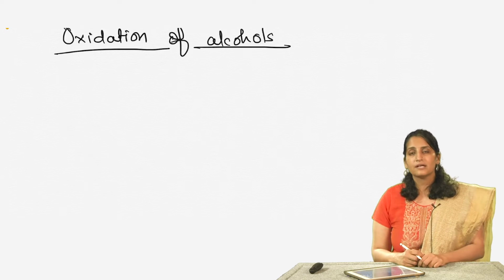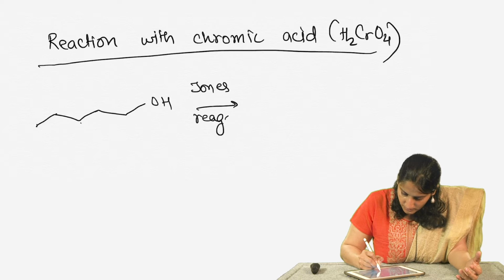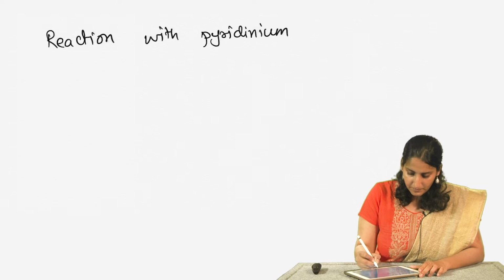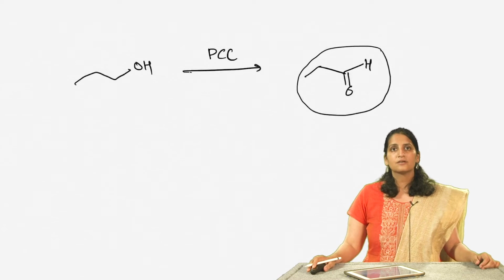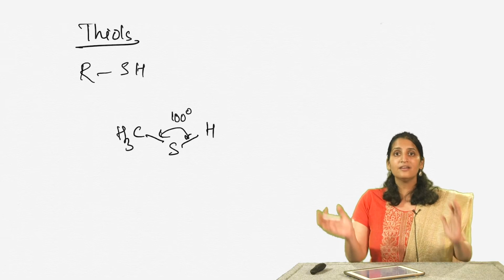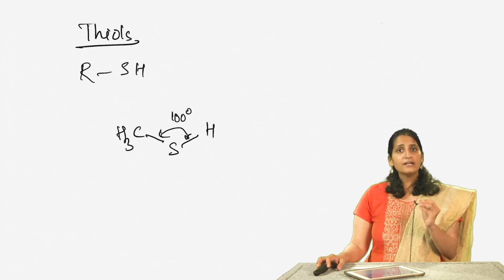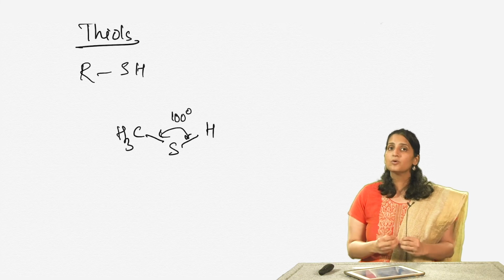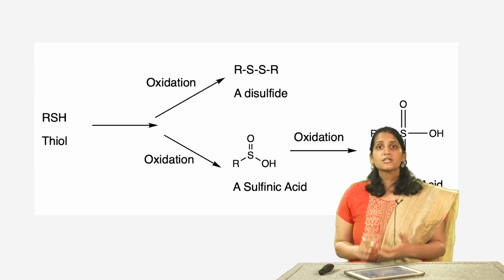Alcohols_Part-3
To access the translated content:
1. The translated content of this course is available in regional languages.
 2. Regional language subtitles available for this course
 To watch the subtitles in regional languages:
 1. Click on the lecture under Course Details.
 2. Play the video.
 3. Now click on the Settings icon and a list of features will display
 4. From that select the option Subtitles/CC.
 5. Now select the Language from the available languages to read the subtitle in the regional language.